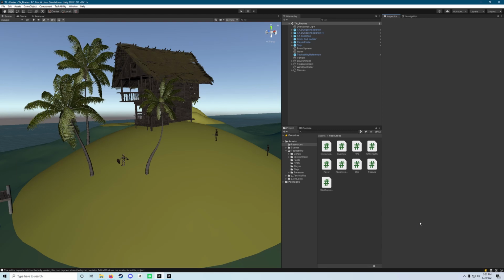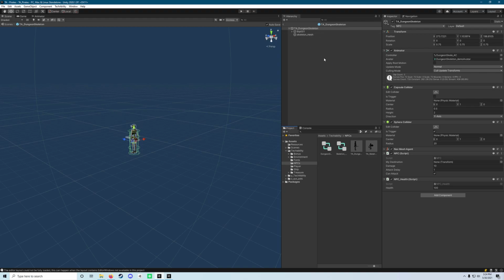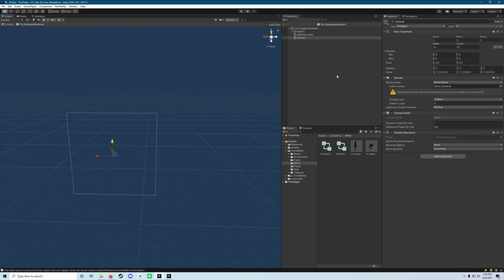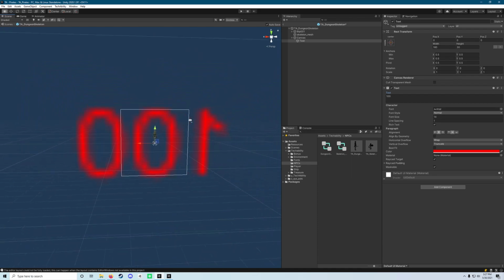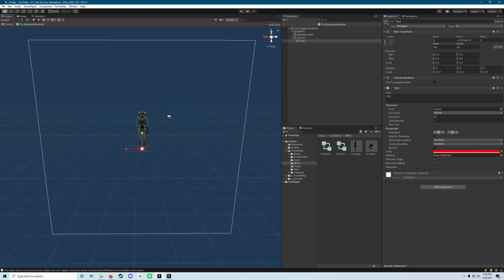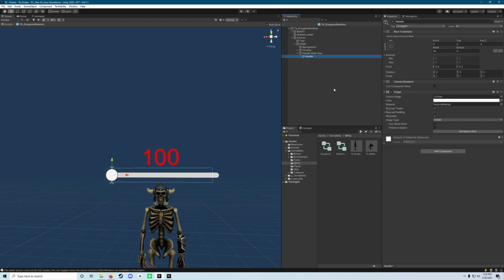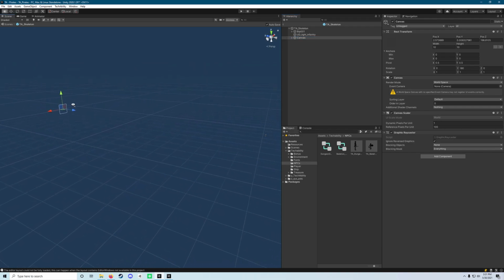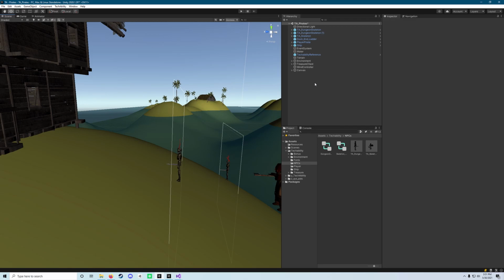Techability Pirates Week 3 - Step 5 Enemy Canvas